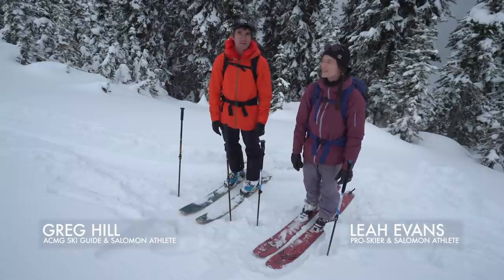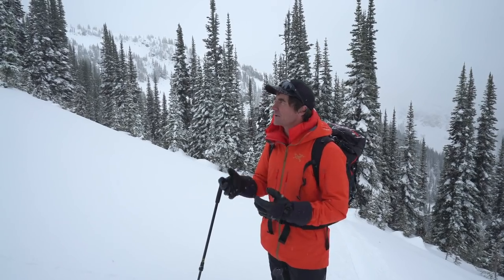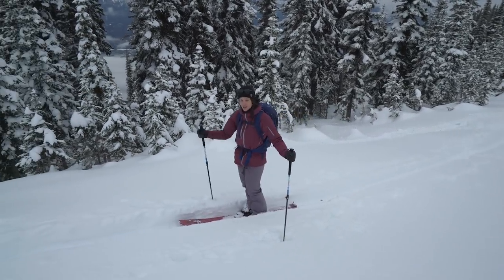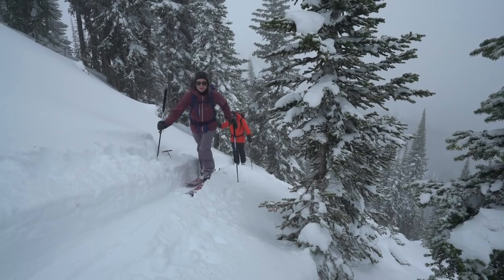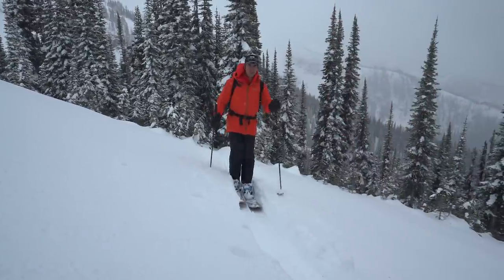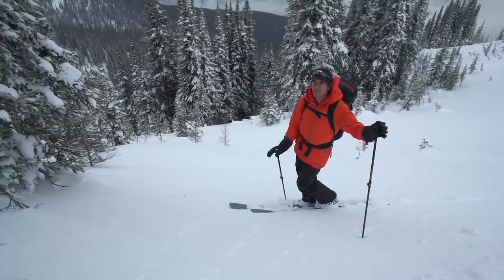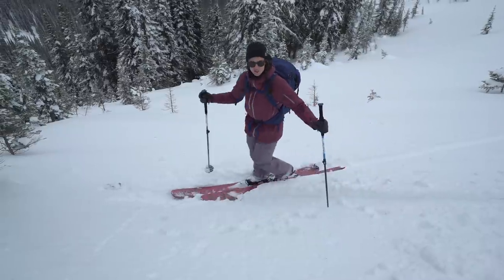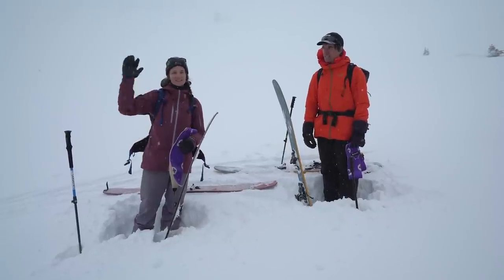Episode 10: How to Ski Tour Uphill | Salomon How To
Kick turns and route finding can be daunting. Pros Greg Hill (who skinned 2million vertical in one year) and Leah Evans break down the mechanics and basic techniques of uphill skiing in this episode of our How-To series.

Featuring:
Greg Hill and Leah Evans

00:00 Skinning Techniques & Tips
00:44 Route Finding
01:23 Uphill Skinning Tips
04:19 Kick Turns

Shot, produced and edited by Switchback Entertainment